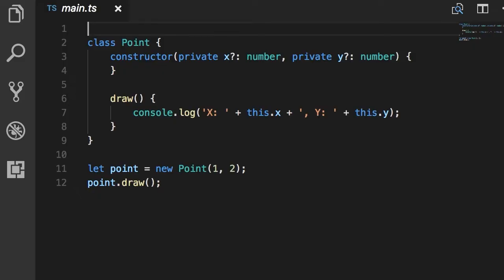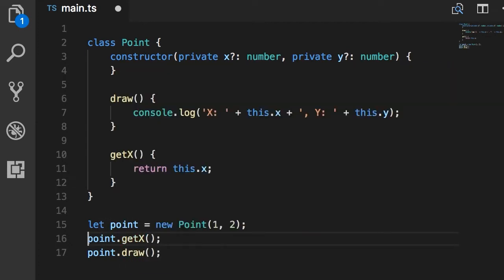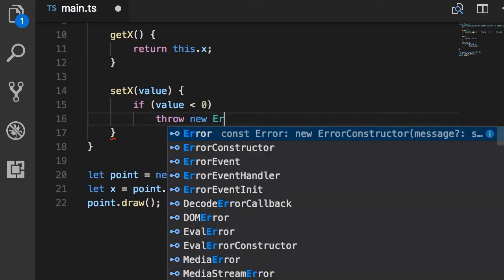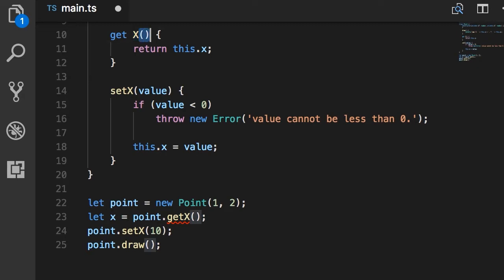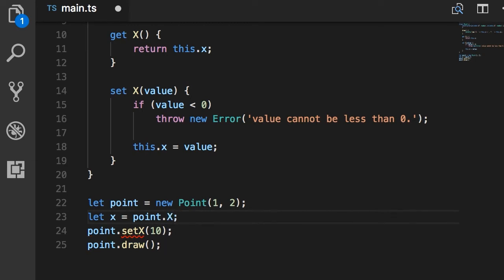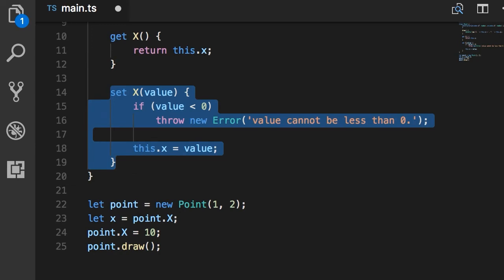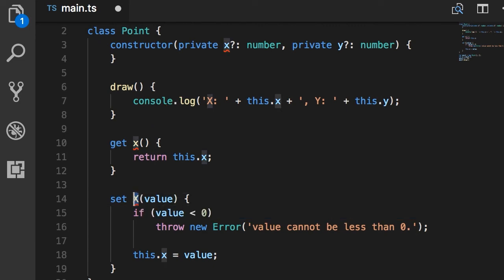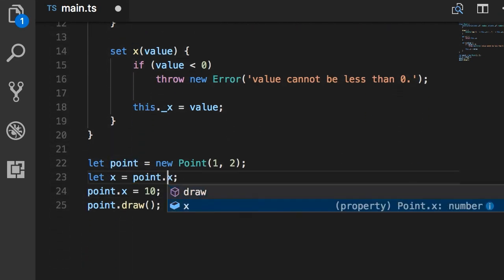Angular | Beginner to Pro #24 - Properties [By Mosh Hamedani]